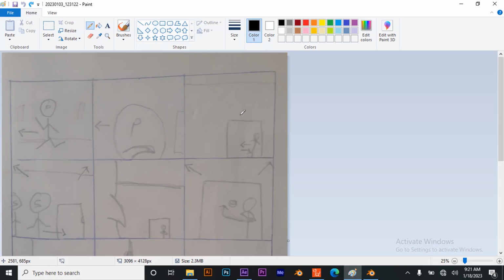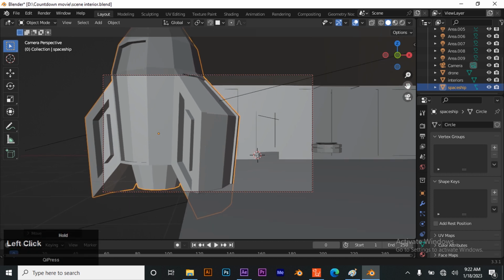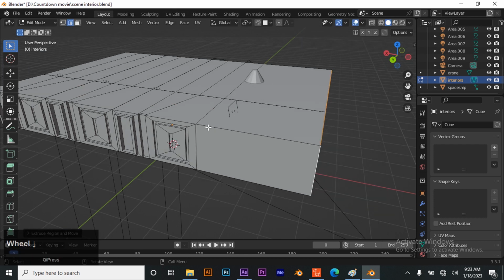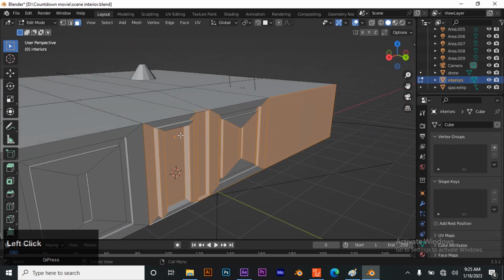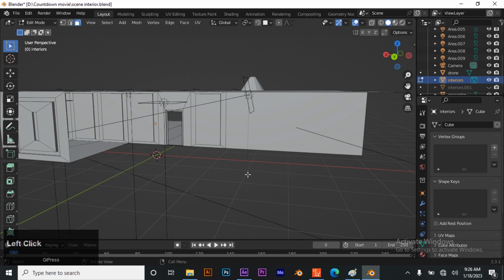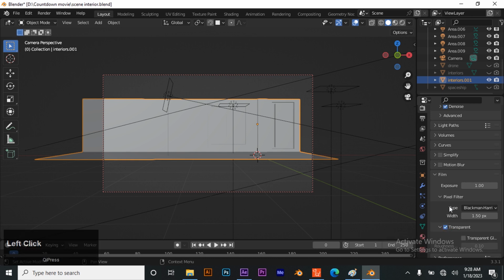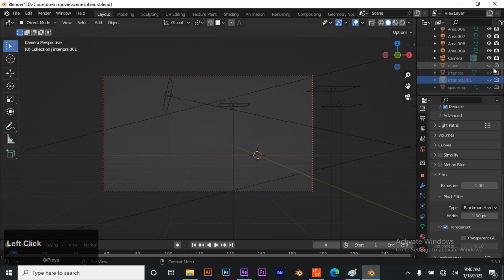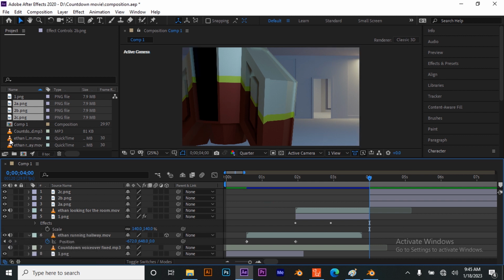Ep 30 - Animation & Composition - Scene 2 Shot 1 - Setup || 2d & 3d Animated Short Film - Tutorial